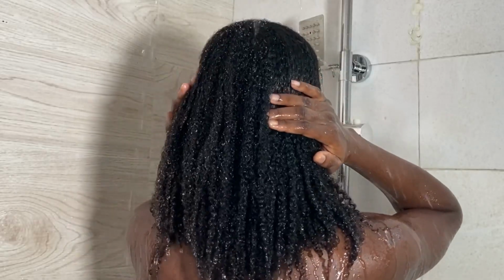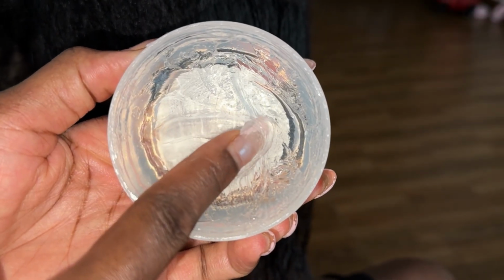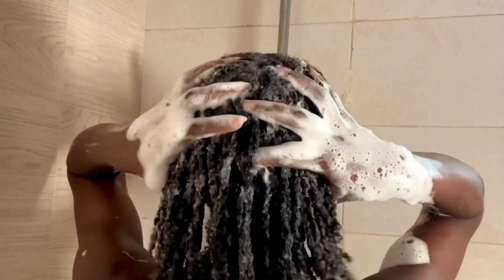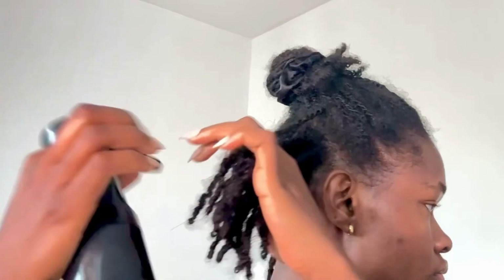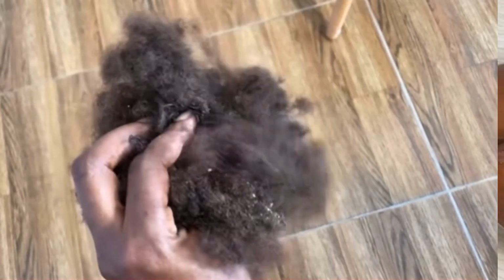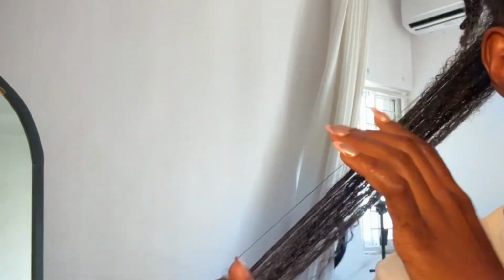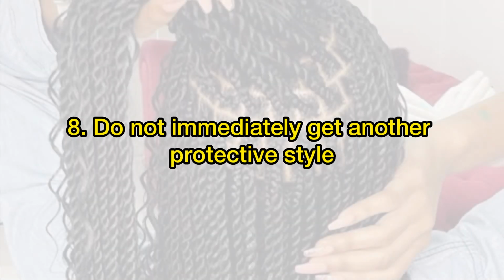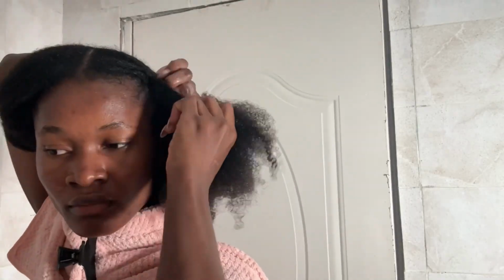Don’t do this to your protective style!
PROTECTIVE STYLE CARE| hair care tips for length retention